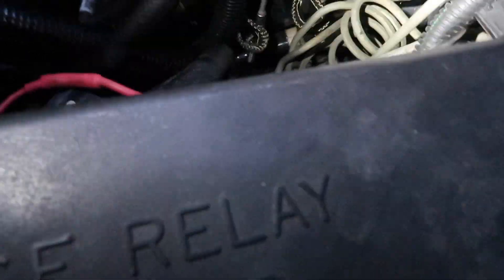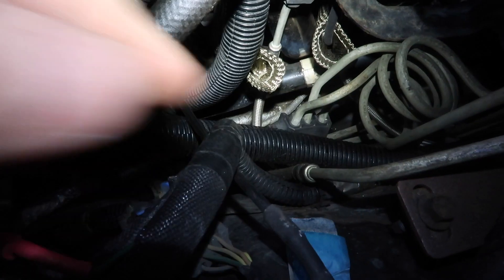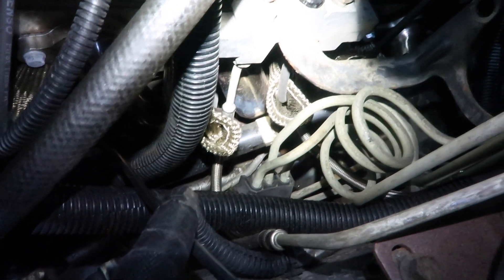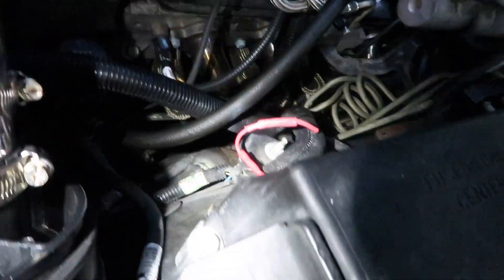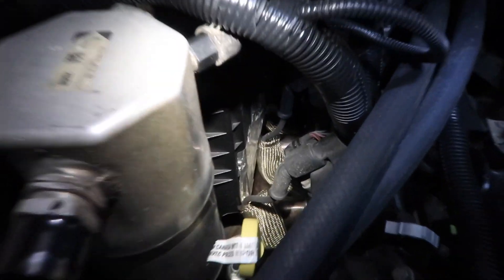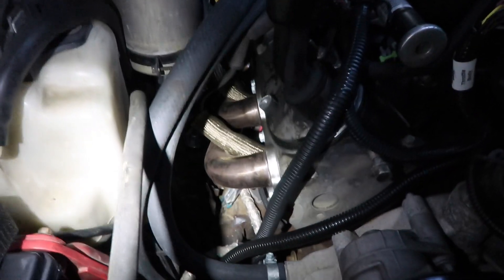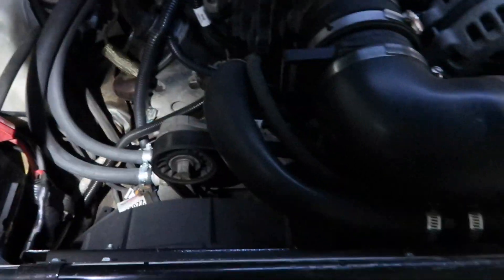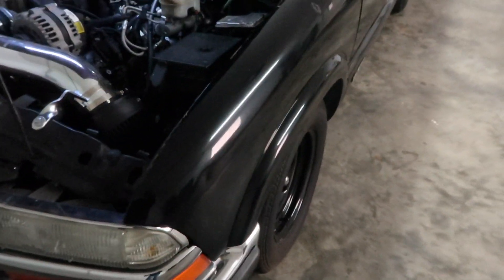LS swapped S10 headers REVIEW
This is a review on the Speed Engineering LS swap shorty headers I used on my S10.